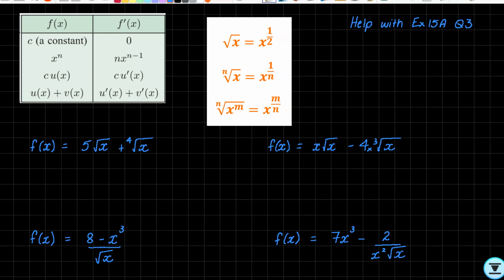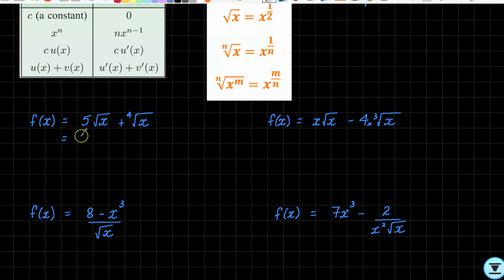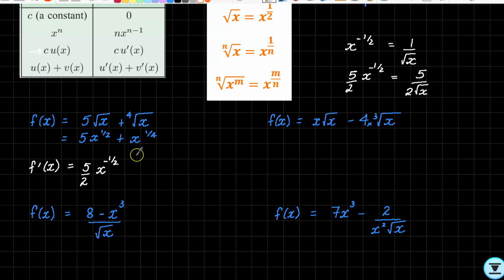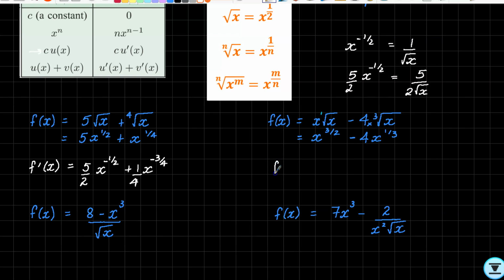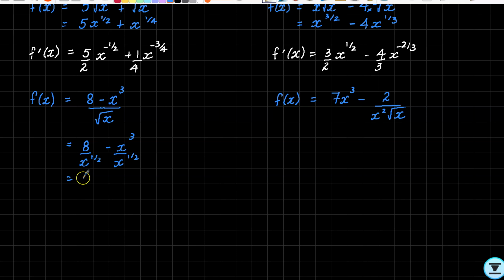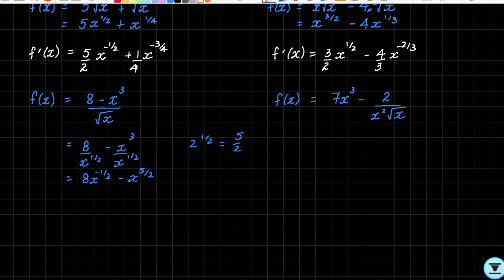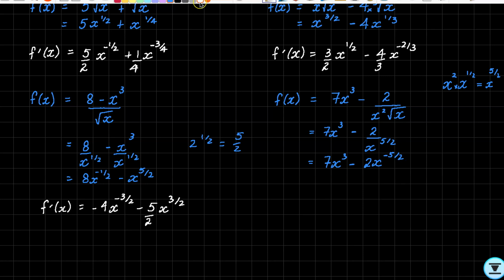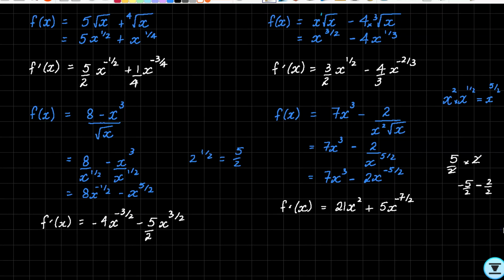Ex15A Q3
Basic rules of differentiation with rational functions